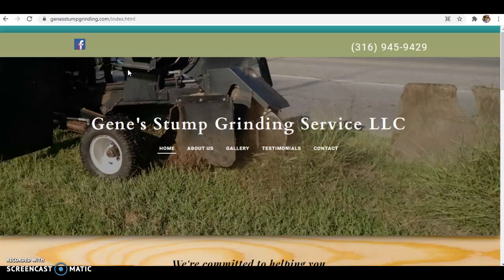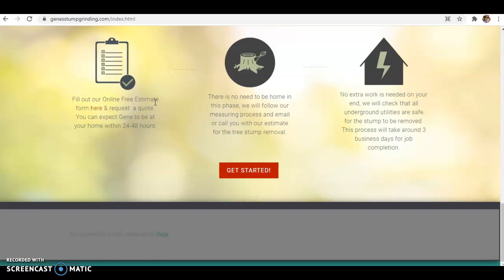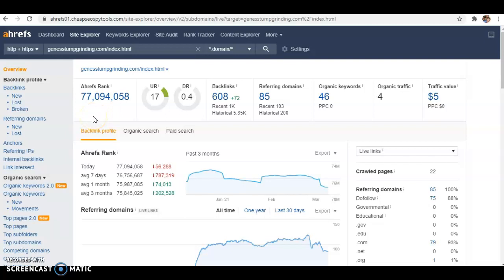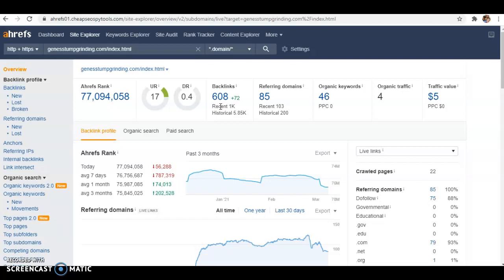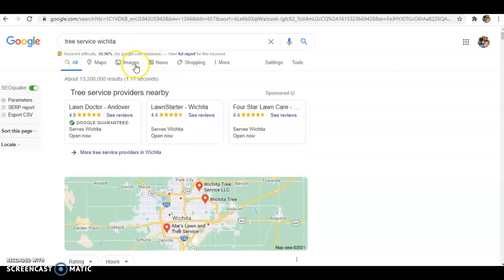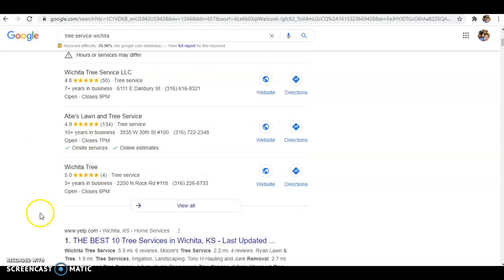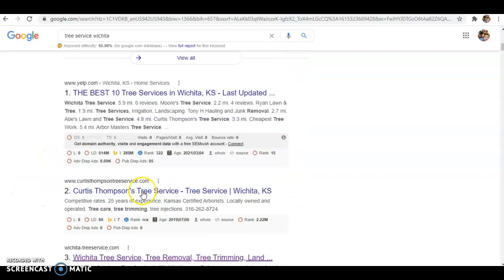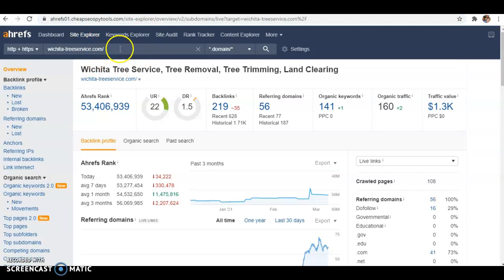Gene's Stump Grinding Service | Tree Services Wichita KS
Mix Digital Marketing helps show Gene's Stump GRinding Service some SEO strategies to help them rank higher in Google for tree service Wichita KS. If you want to learn more about what we can do please